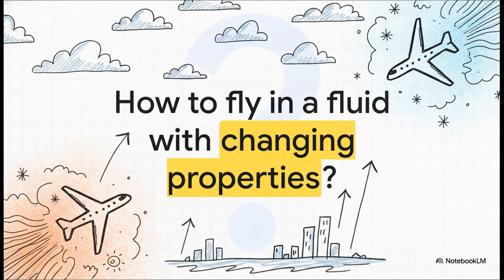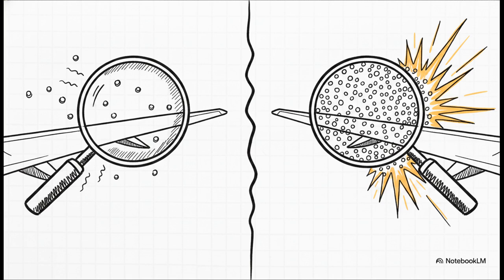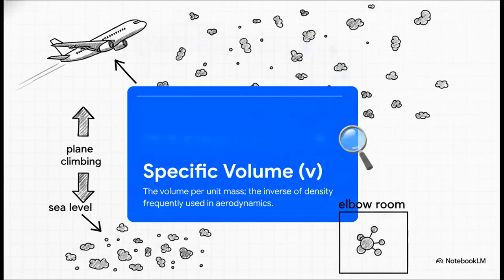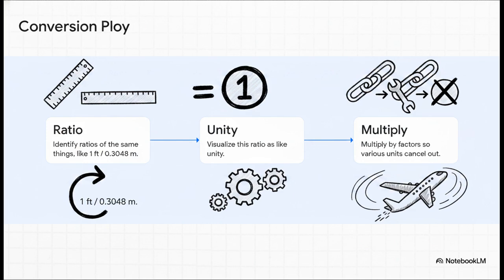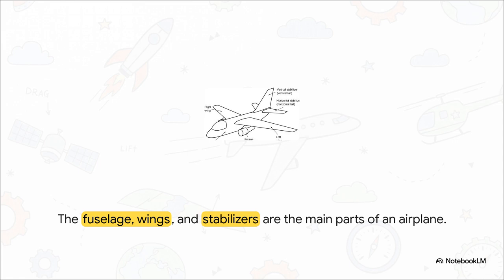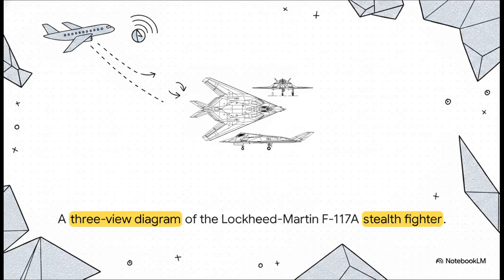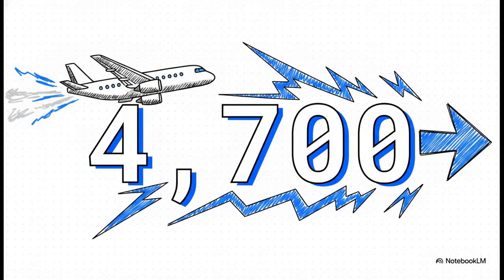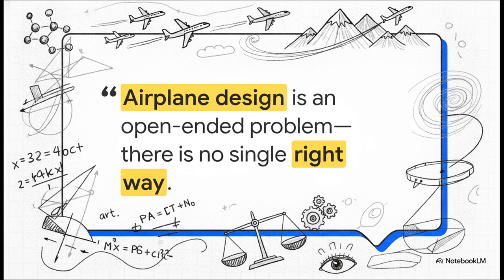Foundations of Flight- To the space Day 4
This educational video explores the foundational physical and mathematical principles of aerospace engineering from the ground up. It explains how massive metal machines are designed to navigate and manipulate an invisible, constantly changing fluid environment—the Earth's atmosphere.
Key Concepts Explained:
Decoding Invisible Air [01:15]: The video breaks down the Equation of State (P = \rho RT), explaining how pressure, density, and temperature are mathematically and physically linked. It explains how packing molecules tighter or speeding them up increases pressure.
The Absolute Zero Rule [02:01]: A warning about the necessity of using absolute temperature scales (Kelvin or Rankine) in aerospace math, as using Celsius or Fahrenheit will result in physically impossible calculations (like negative pressure).
Specific Volume [02:31]: The inverse of density. The video explains how specific volume increases as altitude increases (e.g., at 35,000 feet), requiring planes to fly faster just to "scoop up" enough spread-out air molecules to stay aloft.
The Math of Reality (Consistent Units) [03:17]: The video details how engineers avoid disastrous unit conversion errors using a "Unity Hack"—a method of multiplying by a ratio equal to 1 to systematically cross out unwanted units (demonstrated by converting the F-117A's wing loading).
Anatomy of an Airplane [04:50]: A breakdown of an aircraft's core physical components, including the fuselage (the payload spindle), the wings (primary lift generators), and the stabilizers (horizontal and vertical).
Control Surfaces [05:21]: An explanation of how ailerons, elevators, rudders, and flaps manipulate the air's pressure distribution to roll, pitch, yaw, and lift the plane.
Form Follows Function [06:02]: A comparison of aircraft designs based on their purpose. It contrasts the F-117A Nighthawk (designed primarily for radar invisibility, with compromised aerodynamics) with the experimental X-29A (featuring radical forward-swept wings for extreme maneuverability).
The Physics of Climb (Excess Power) [07:13]: The video defines "excess power" as the difference between the power available (engine thrust) and the power required (to overcome drag). The rate of climb is dictated by this excess power divided by the aircraft's weight.